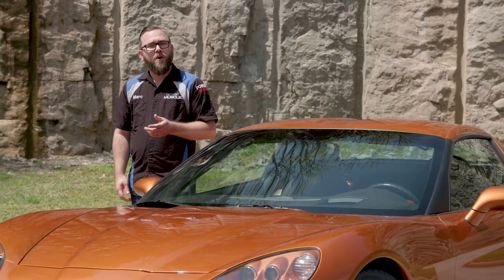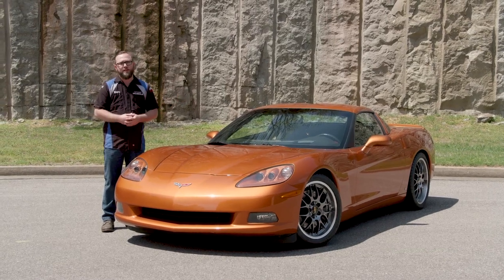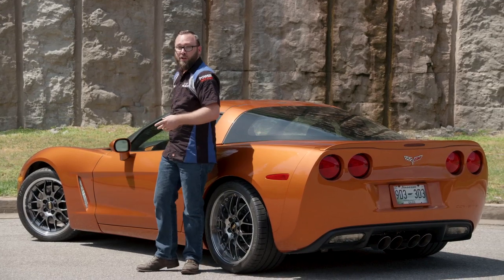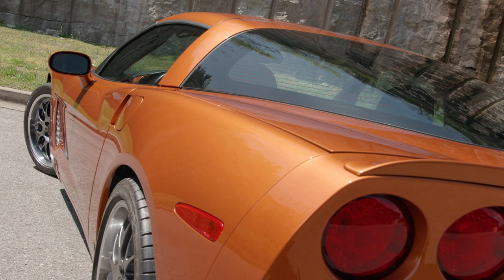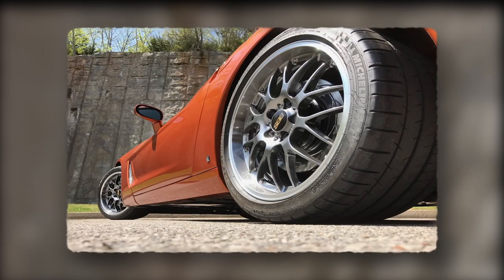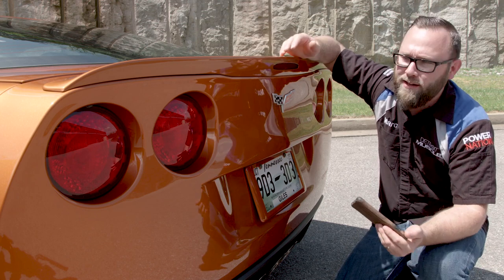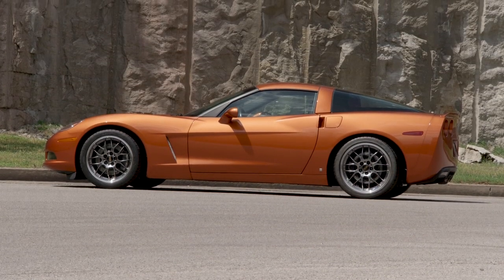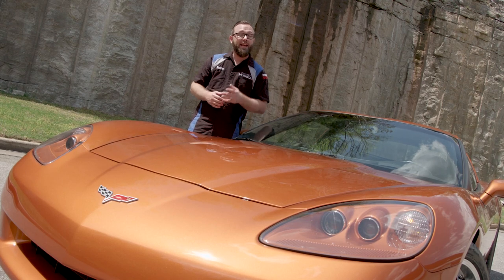How To Show Off The Details Of Your Ride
Marc Christ, co-host of Detroit Muscle, previously showed you how to perfectly photograph your car, whether you're listing it or just want to show it off. The video mainly focused on the front 3/4ths of the car and overall shots with attention to things like lighting and location. But now there's some pointers on those details you want everyone to know about.

PowerNation - @PowerNationTV
PowerBlock - @PowerBlockTV